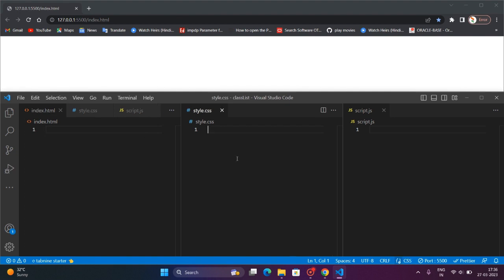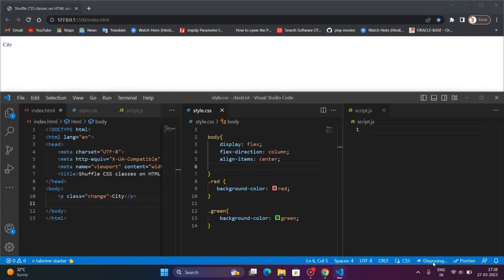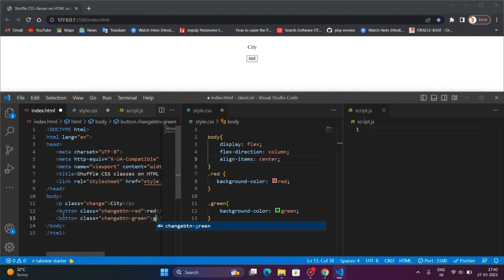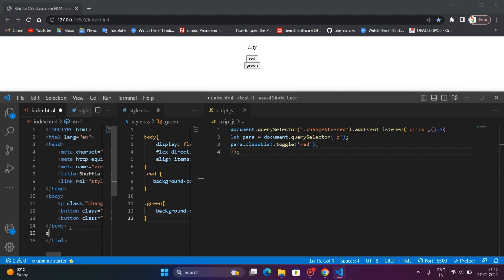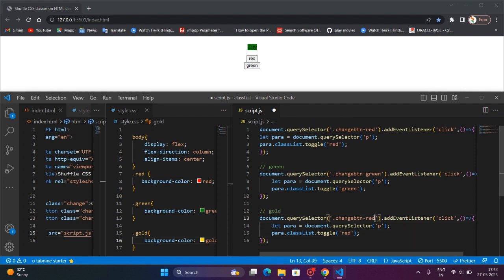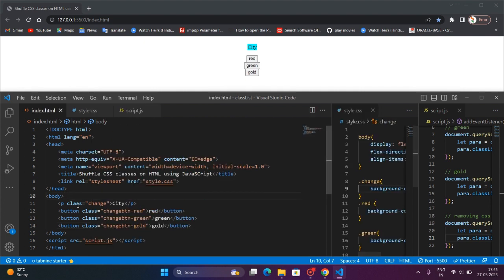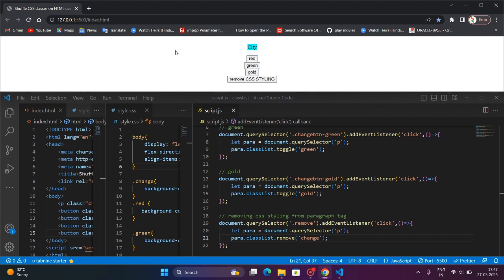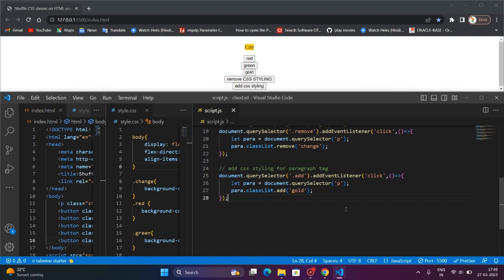How To Change CSS Styling On HTML Page Using ClassList ?